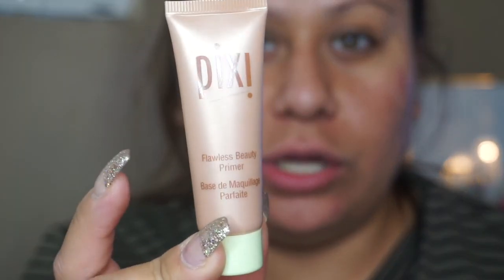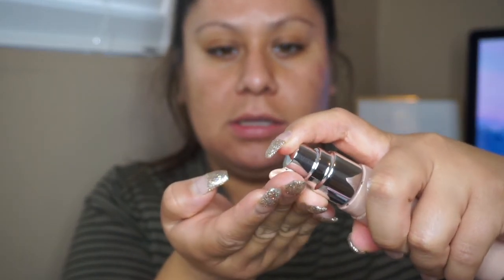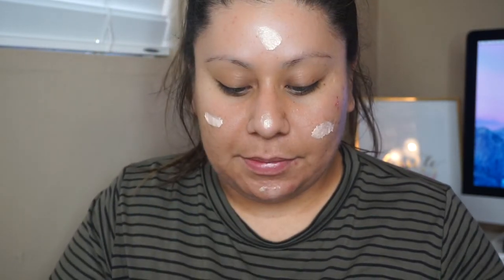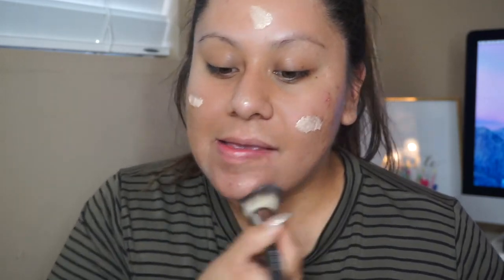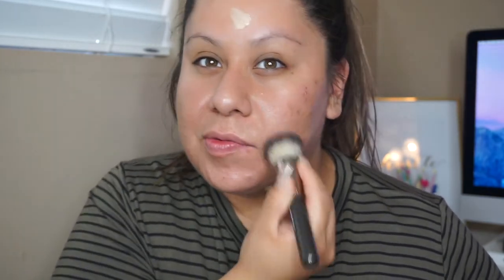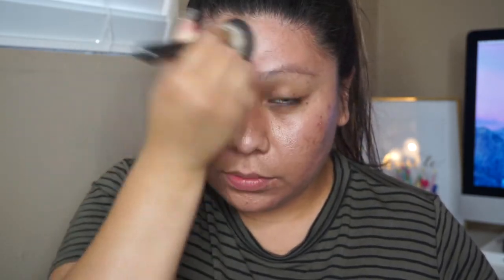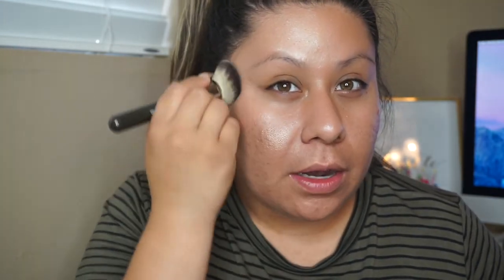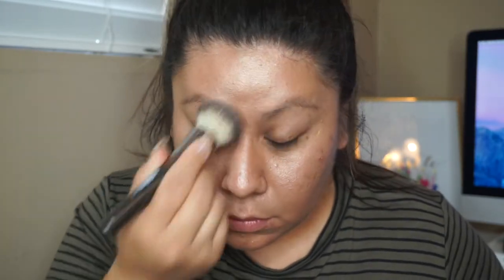FULL FACE USING ONLY HIGHLIGHTERS CHALLENGE || xoxo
Hello dolls, I wanted to film this fun video for you all. I had fun watching others film this video so I thought why not let me try it .. ;D
I hope you all enjoy it and if you filmed your own link to below, i'd love to see it..

xoxo